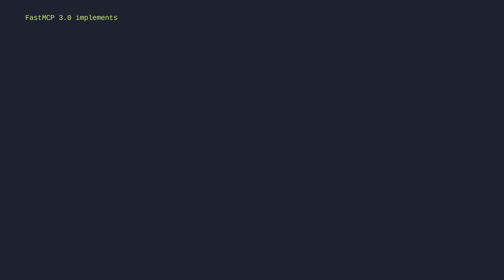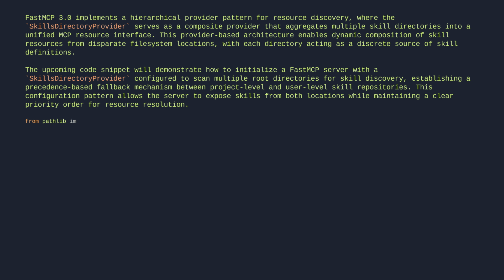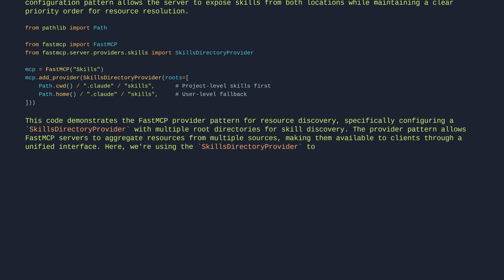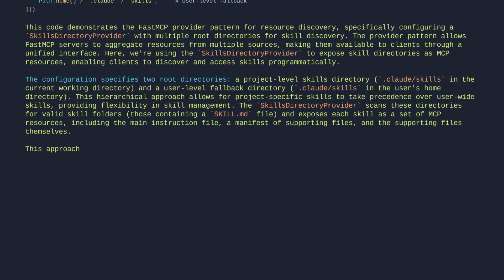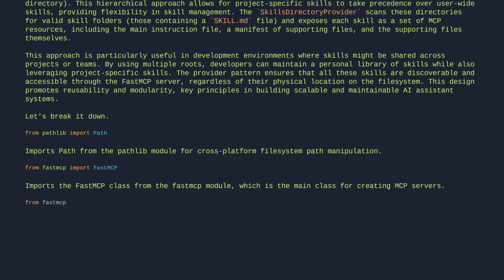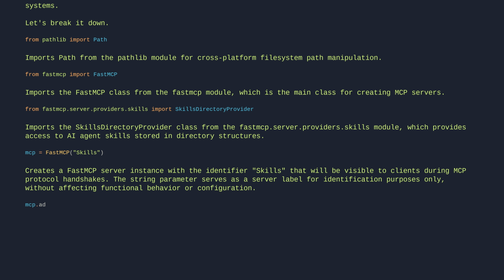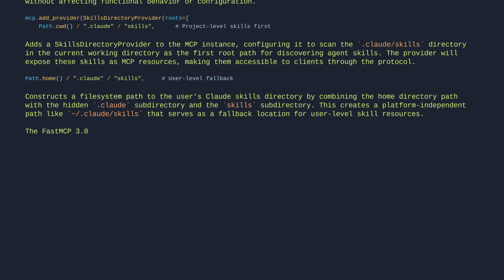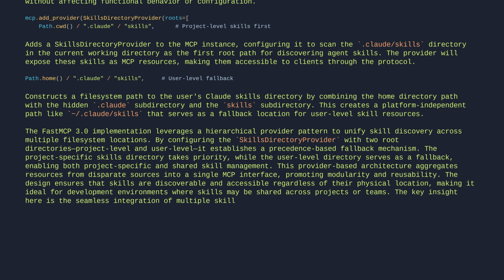FastMCP Skills Provider Configuration - Part 5/12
Configure FastMCP's SkillsDirectoryProvider to aggregate skill resources from multiple filesystem locations using a hierarchical provider pattern. This tutorial demonstrates setting up precedence-based fallback between project-level and user-level skill directories for dynamic resource discovery.

The code configures a `SkillsDirectoryProvider` to search for skills in two directories: first in the project-level `.claude/skills` directory, and then falling back to the user-level `~/.claude/skills` directory. This behavior mirrors the koan's theme of a skill appearing to exist in multiple places simultaneously, as the provider seamlessly checks both directories, making the skill accessible regardless of its physical location.